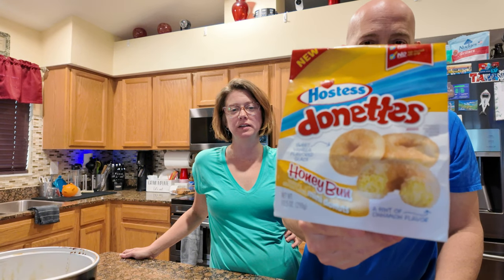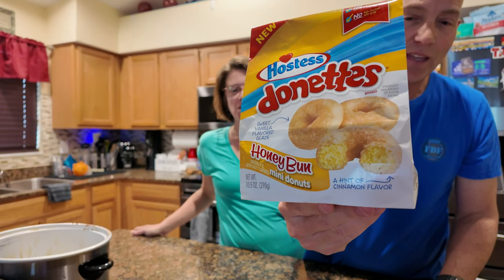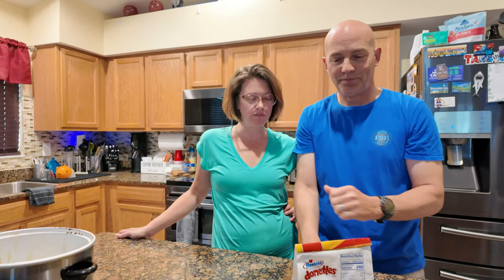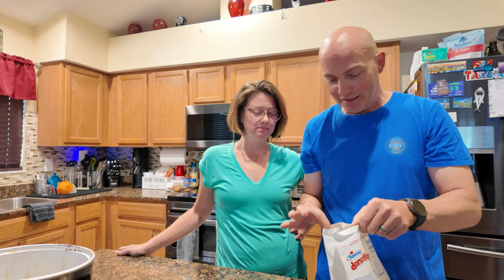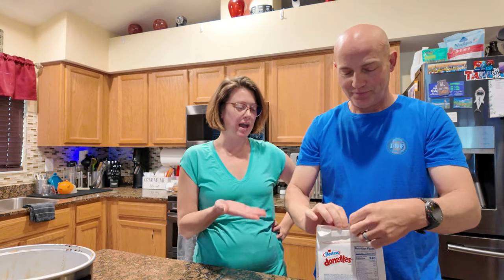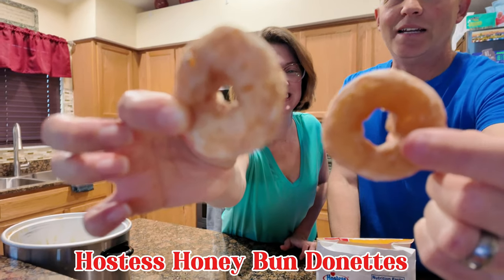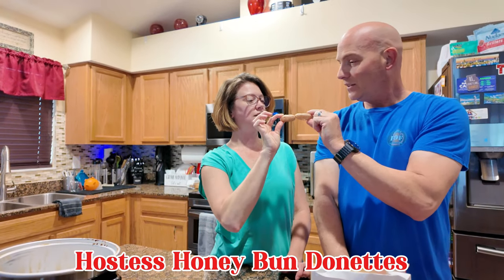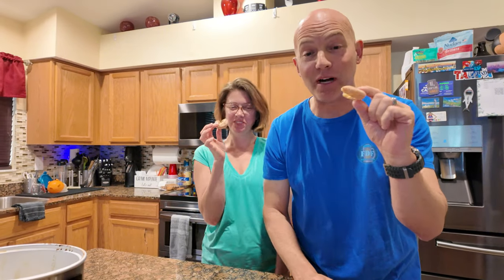The New Hostess Honey Buns Flavored Donuts!! 😋😋 These are....🔥🔥🔥🔥🔥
Today we are trying the new hostess honey bun flavored donuts!!! 😋😋😋😋😋 Do yourself a favor and go get you some!!!🔥🔥🔥